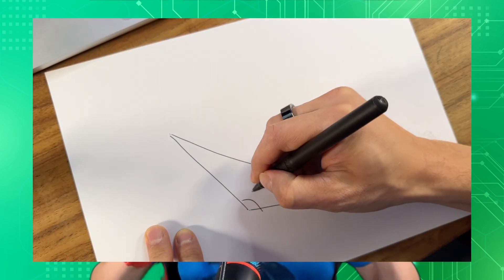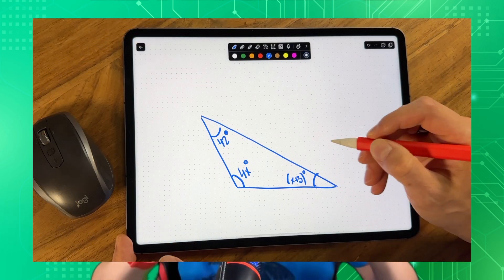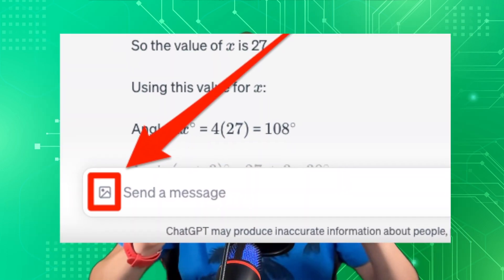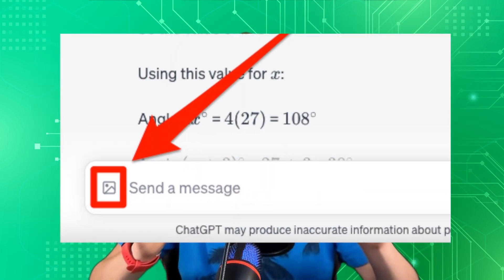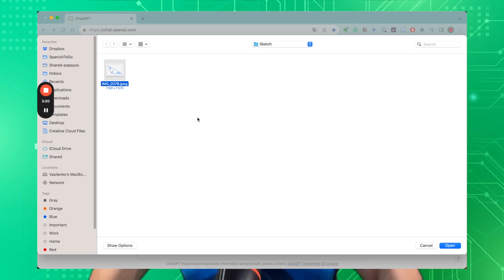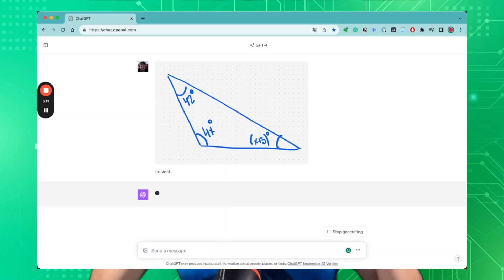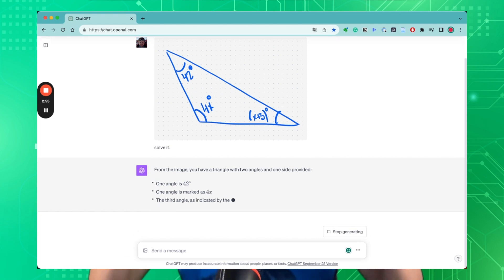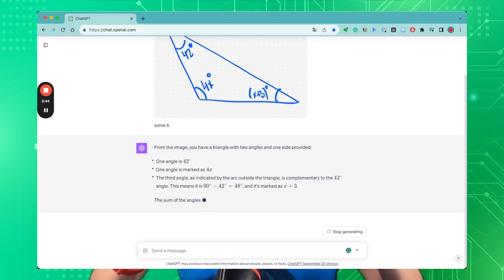How to Use ChatGPT | Solve Geometry Challenges with AI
Unlock the power of AI for your geometric challenges! In this video, I'll guide you on how to harness ChatGPT to transform your sketches into solutions seamlessly. Whether you've drawn a problem by hand or sketched it on a digital app like Notability, ChatGPT is here to help.

Key Highlights:
🔹 How to upload your sketches to ChatGPT.
🔹 Understanding the GPT-4 accessibility.
🔹 Quick fixes for European users via VPN.
🔹 Experience real-time AI magic as ChatGPT deciphers and solves your problem.

No more endless googling, waiting on forum replies, or scratching your head in confusion. With just a few clicks, your geometry assignments are tackled by one of the most powerful AIs out there. Dive in to discover how!